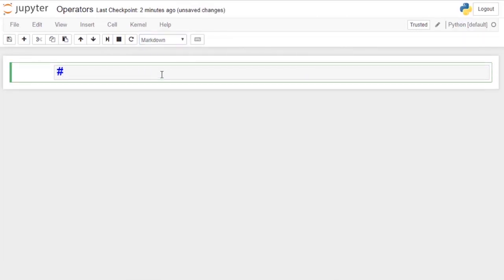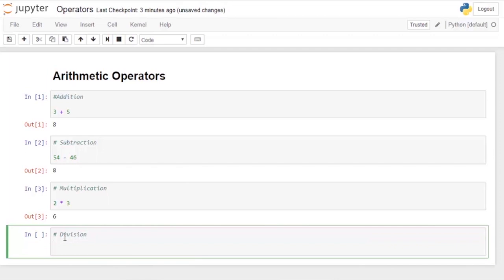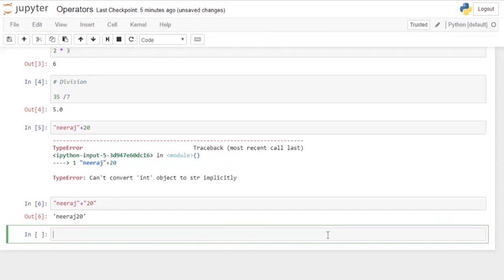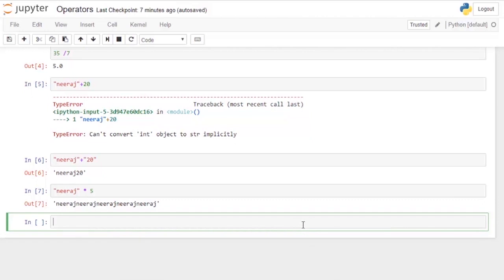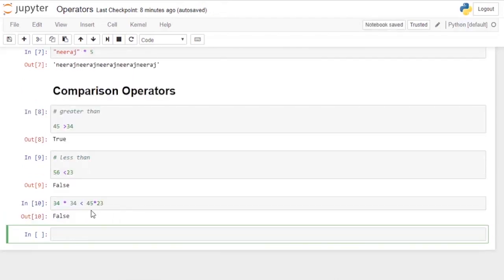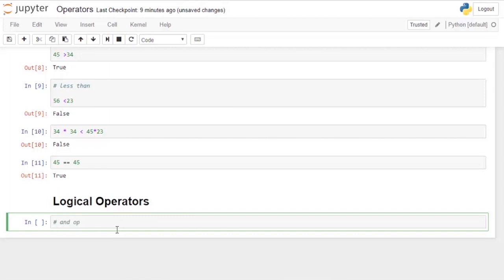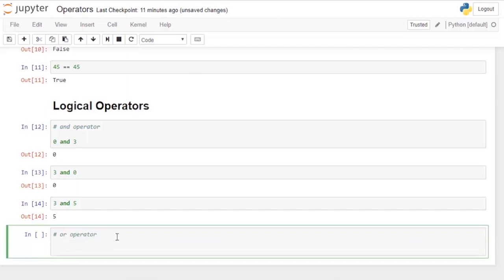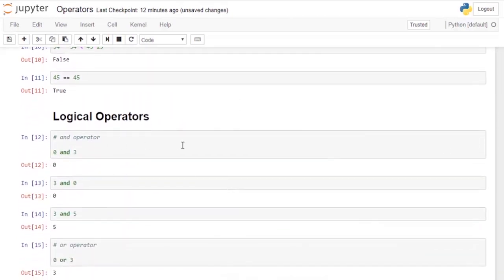2 2 3 Understanding Operators in Python 1